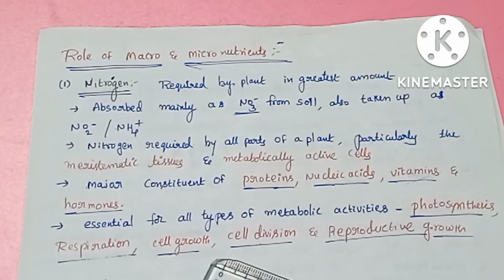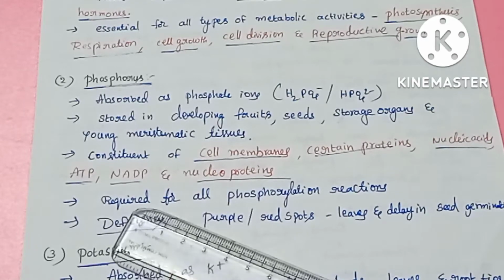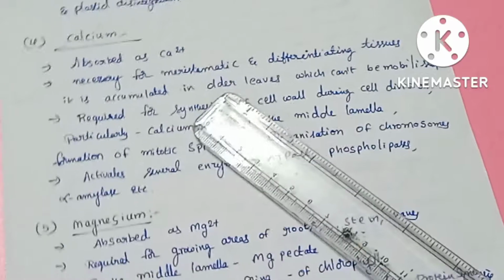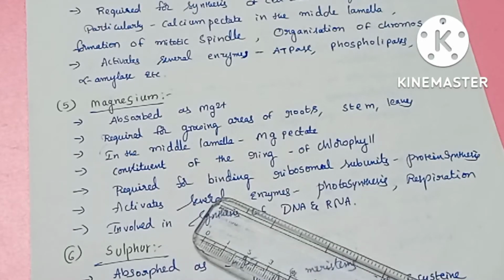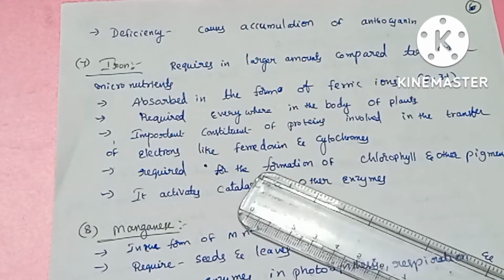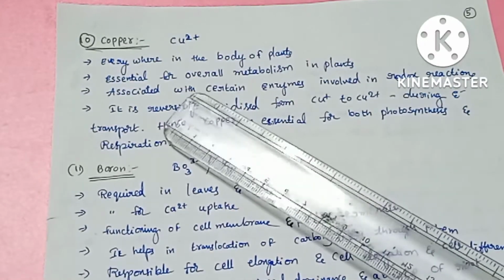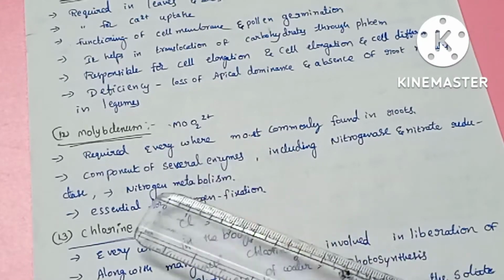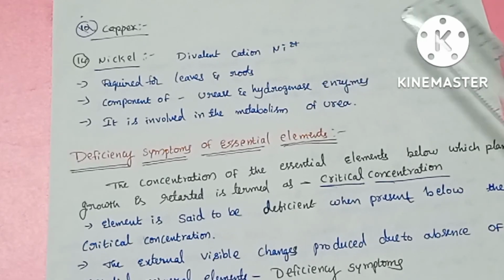Mineral Nutrition (In English 3) l Class 11 NCERT Neet Biology l LATHA AKULA Biology Tutorials l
Hello Students this is LATHA AKULA In this video I have explained about Role of macro and micro elements in plant metabolism in English For class 11 ncert neet Biology From the chapter Mineral Nutrition, hope you like this video.

Topics explained
*Role of macro and micro elements in plant metabolism in English